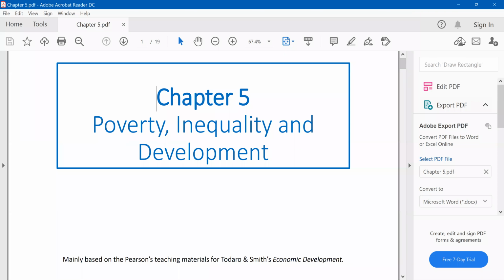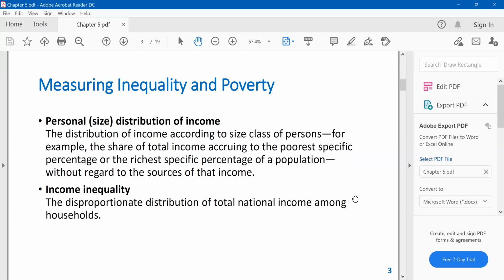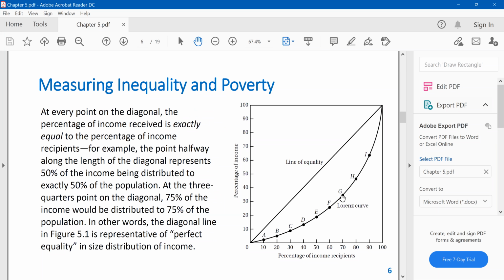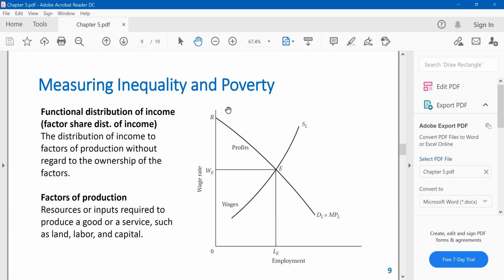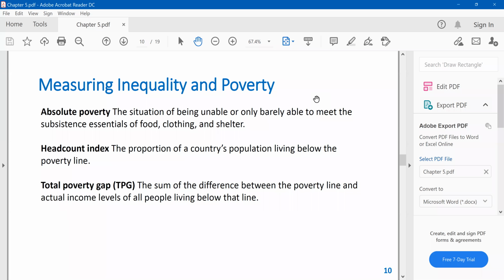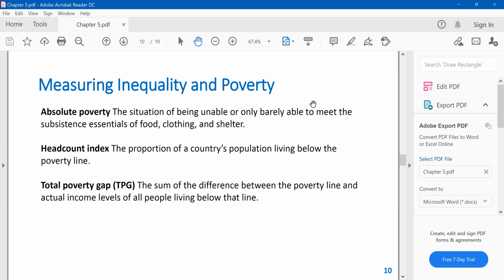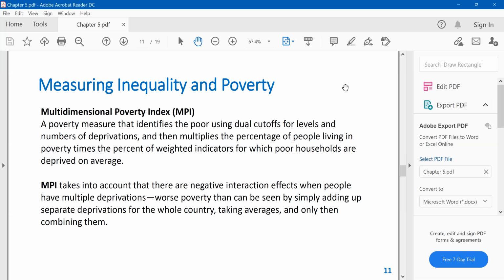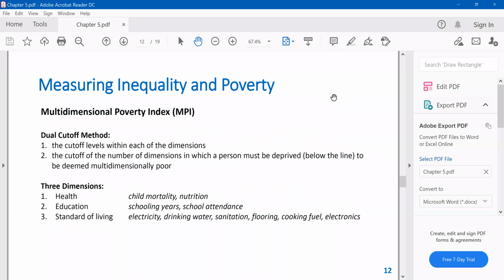ECO415 Development and Growth I Lecture 12 Part a